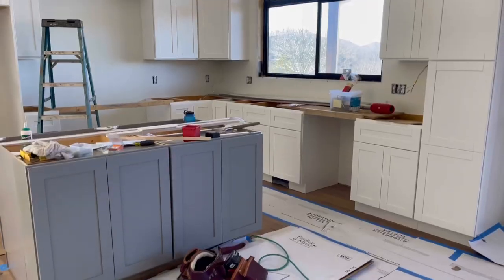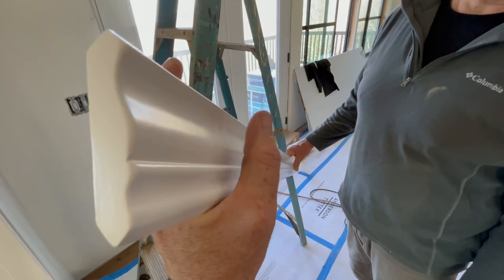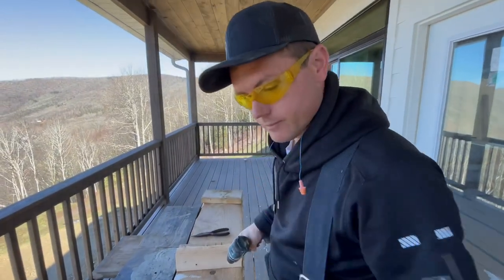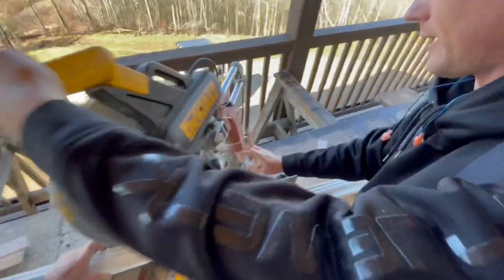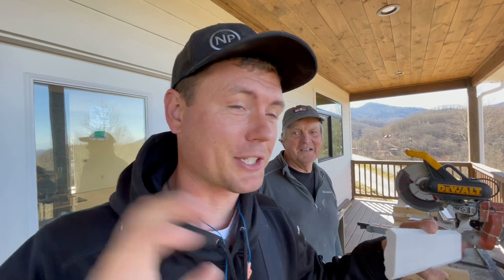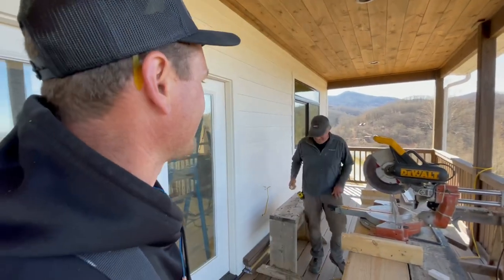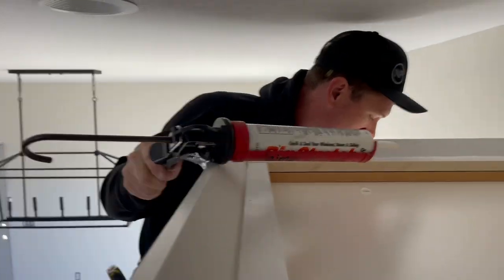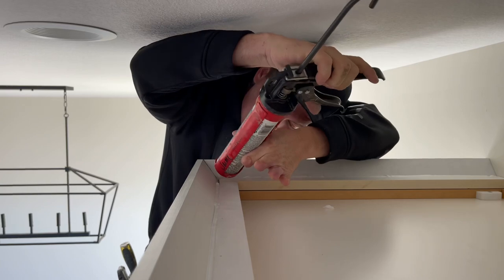Building The Farmhouse | Day 67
VIGRUE 80Pcs Sanding Discs Set

Assortment Kit 120PCS

VIGRUE 100Pcs 6-28.6mm Single Ear Hose Clamps

VIGRUE 212PCS 304 Stainless

Electrical Wire Connector Plug

VIGRUE 588Pcs M3 M4 M5 M6

Digital Vernier Caliper

VIGRUE Electric Screwdriver

VIGRUE 467PCS

Learn how to build an entire house start to finish with The Perkins Brothers and Crew!

On this exciting episode:
We finish the kitchen cabinetry with crown molding, kick plate, and skins.

“The Farmhouse” is a custom home for a Western North Carolina family that will sit high on a mountian near The Blue Ridge Parkway... And The Perkins crew will be filming every step of the build! They plan to release 2-3 videos per week following the progress.